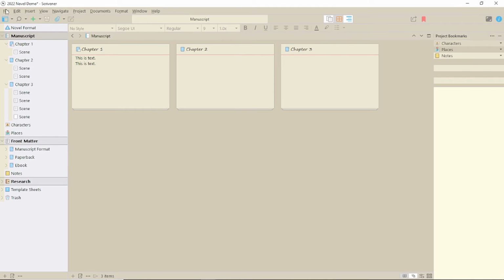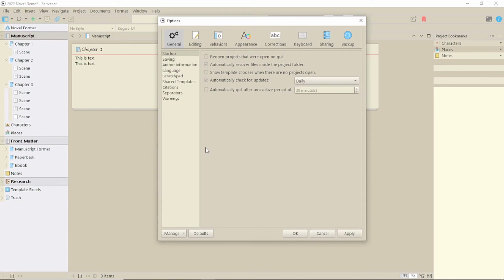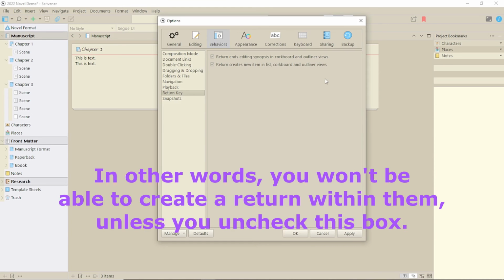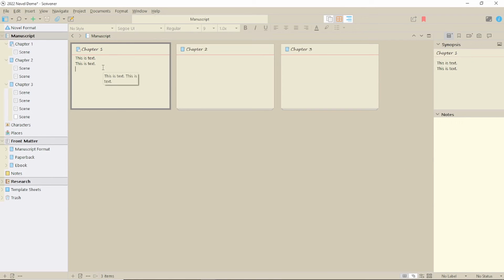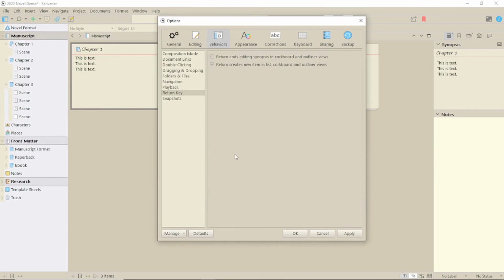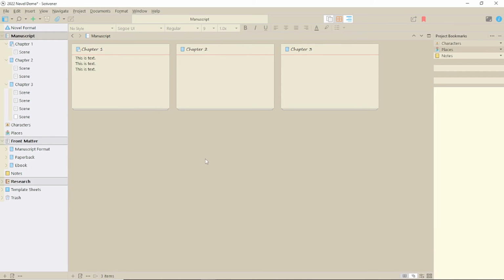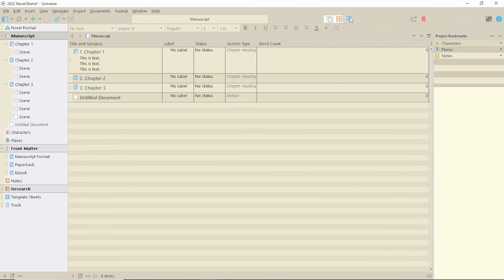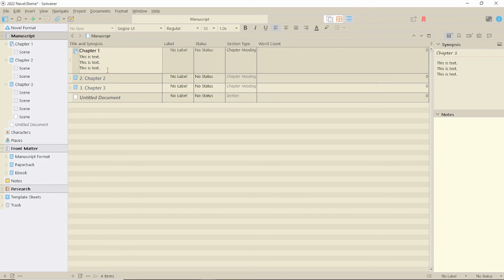Scrivener 3 for Windows: Returns in Corkboard & Outliner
There is a way to create returns in your corkboard, without using the Synopsis. Here’s how.

Video Breakdown
00:00 Corkboard and Outliner Returns
00:23 The Options Panel
00:35 Allowing Returns
00:54 Another Return Function